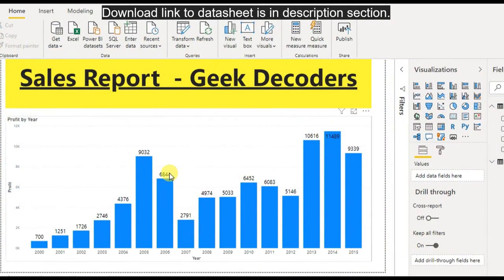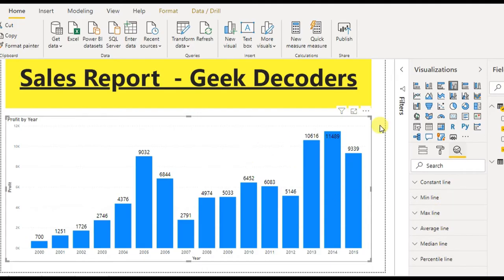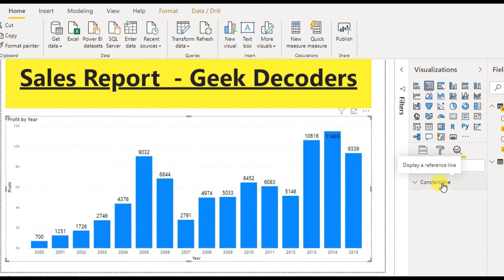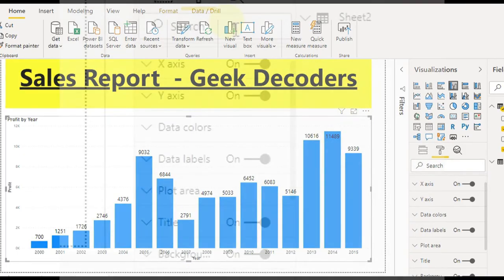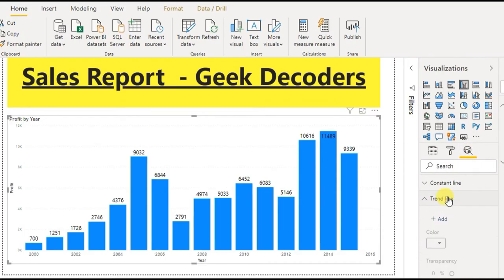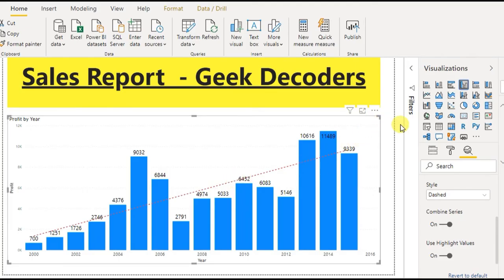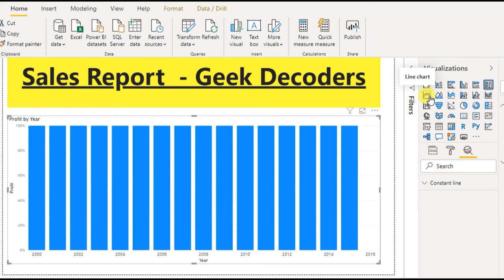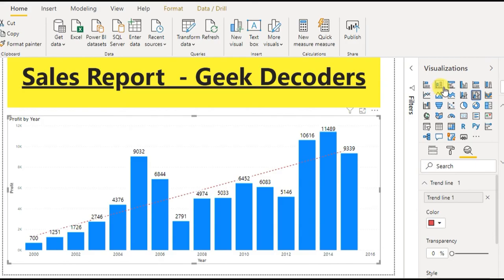How to Enable the Trendline in Power BI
The trendline can be enabled in "Clustered column chart", "Line Chart", "Area Chart", "Line and Clustered column chart"